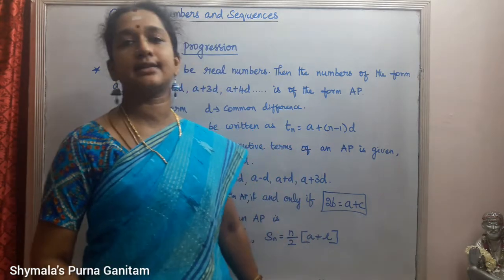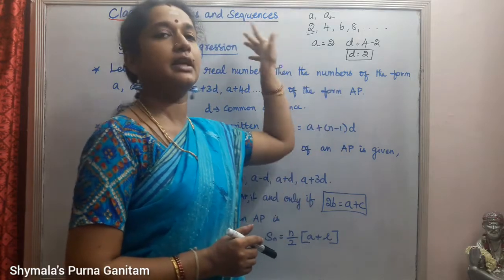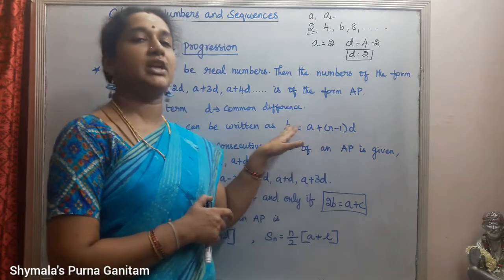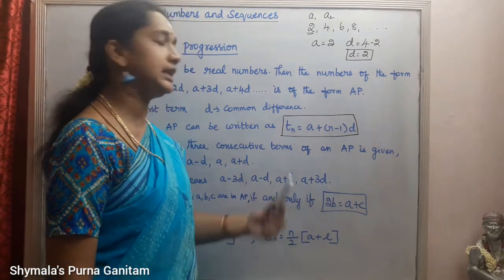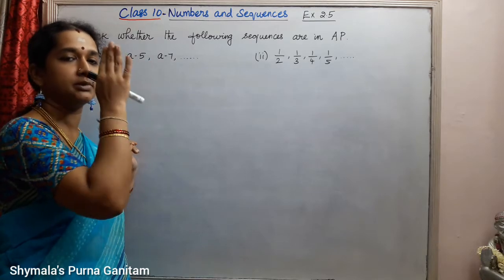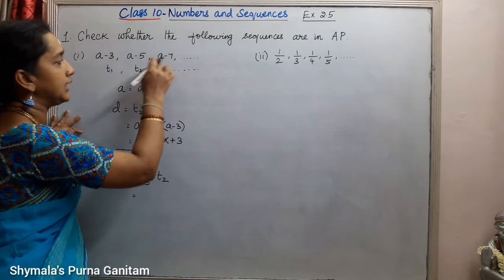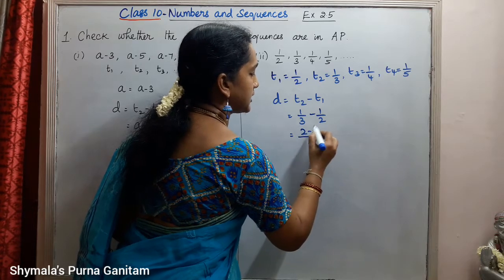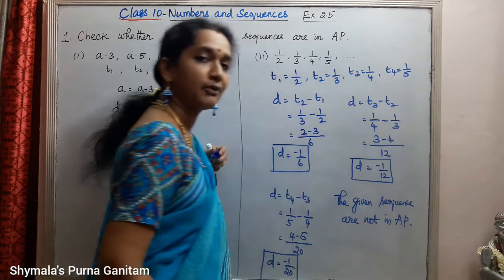Matric/TN State Class - 10 Numbers & Sequences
Matric/TN State  Class - 10 Numbers & Sequences Ex No - 2.5